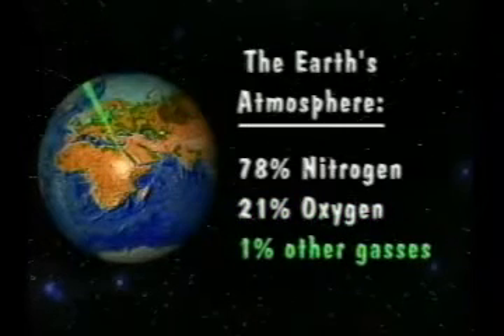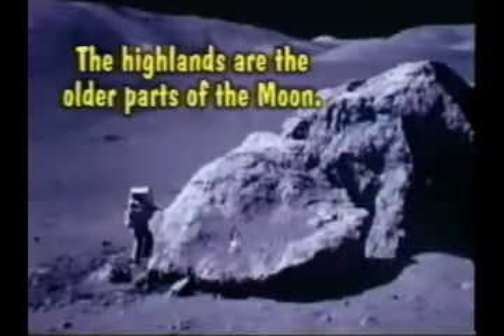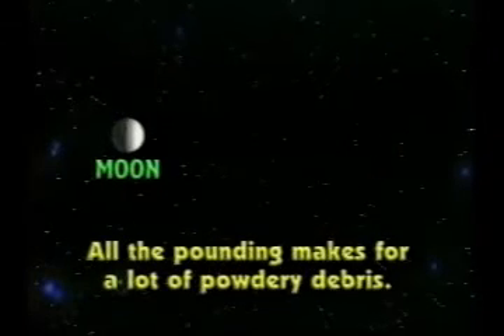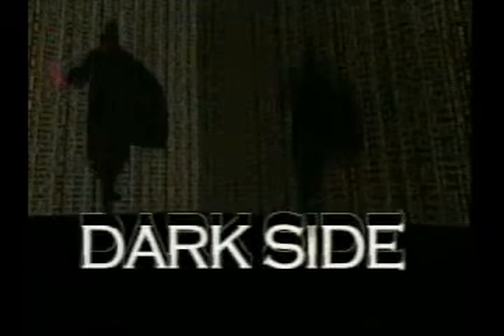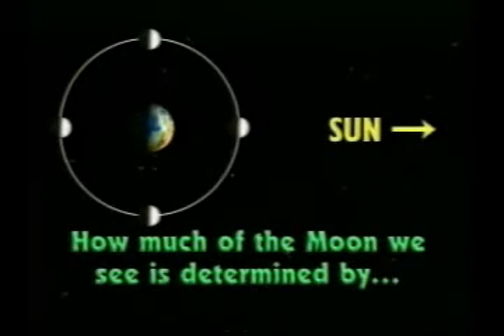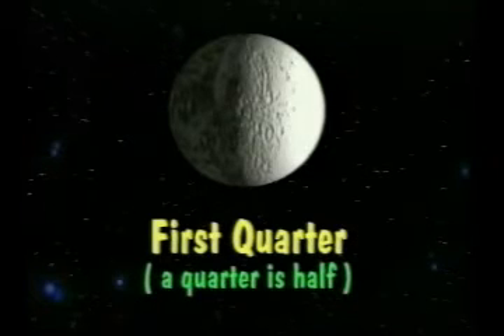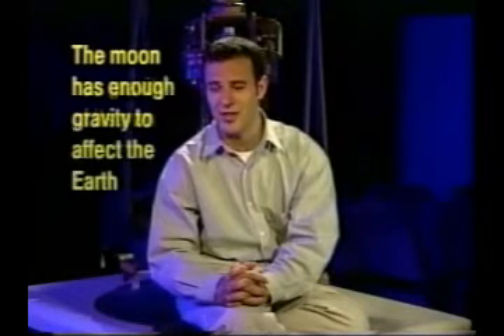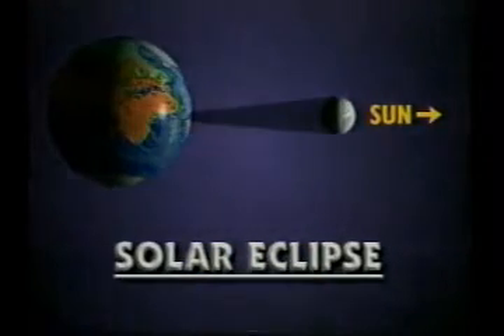Standard_Deviants_School_Astronomy__Earth_and_the_Moon Part 2